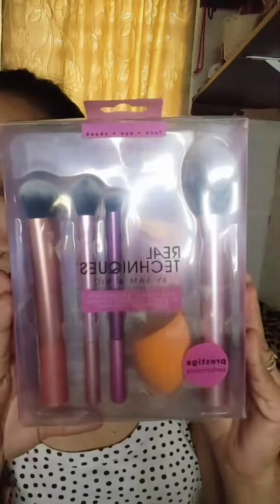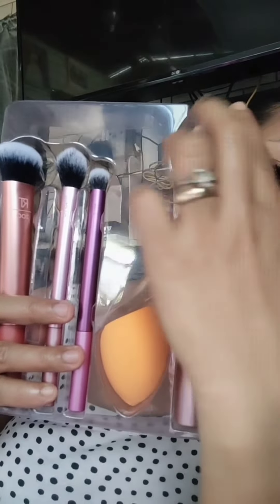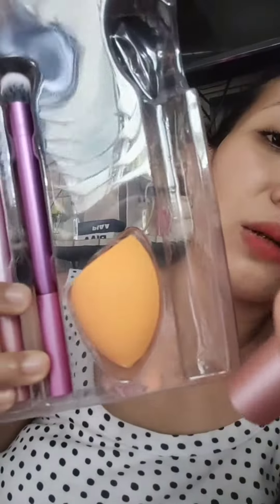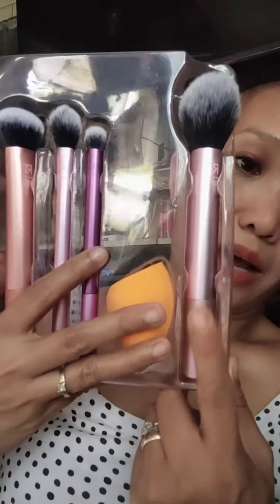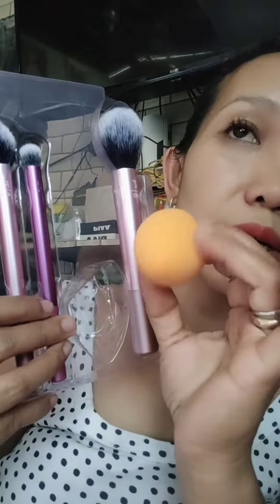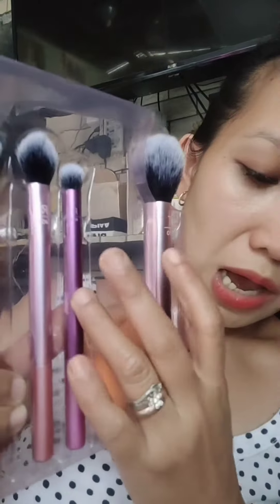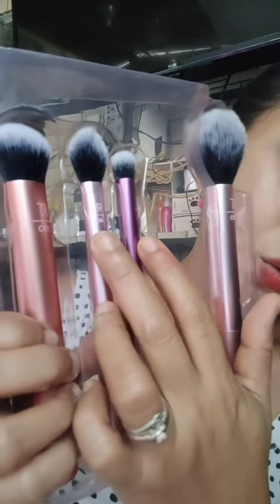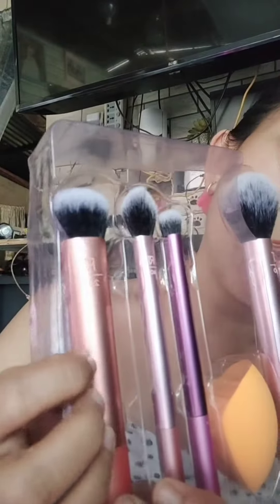Unboxing real technique essential brushes.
Hello luvvies, hope you'll like this video of mine. Enjoy watching 😊 Thank you for supporting me ❤️

thank you luvvie🫰🫰🫰🥰